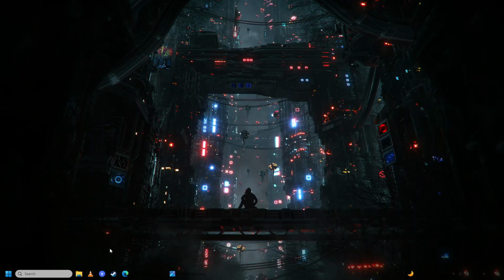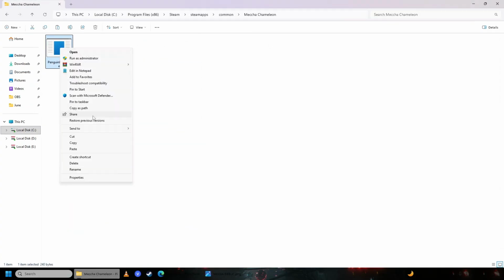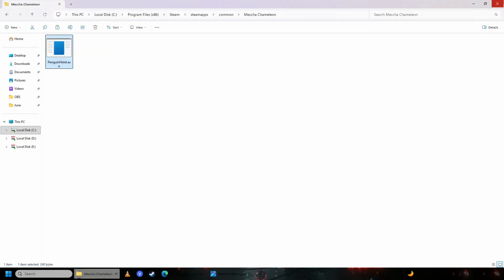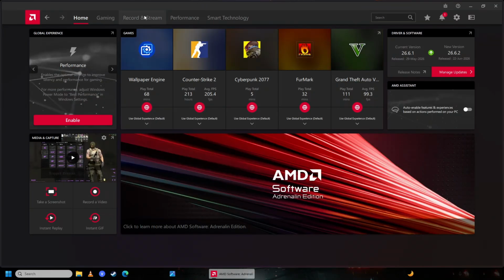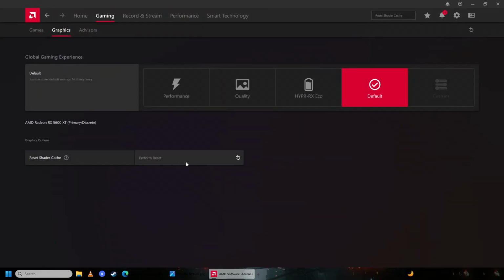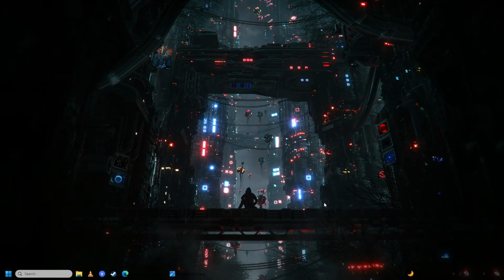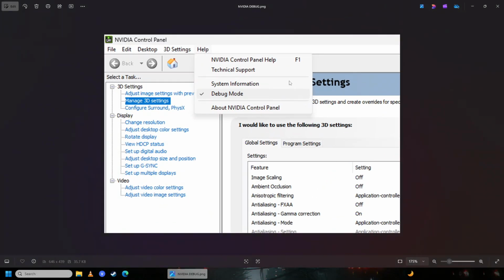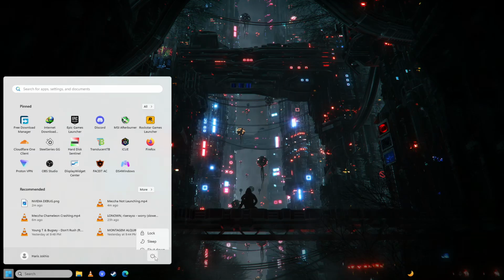Fix Meccha Chameleon Not Loading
Meccha Chameleon not loading is caused by corrupted files, slow storage, or software conflicts. This guide provides the complete solution.

*FIXing Meccha Chameleon stuck on loading screen.*
*Solving Meccha Chameleon infinite load.*
*Stopping Meccha Chameleon load freeze.*
*Fixing Meccha Chameleon won't load past menu.*

Steam then Library then right-click Meccha Chameleon then Properties then Installed Files then *Verify integrity*.

Right-click MecchaChameleon.exe then Properties then Compatibility then check *Run as administrator*.

*Step 4: Clear Cache*
Press Win+R then type `%localappdata%\MecchaChameleon` then delete *Cache* folder.

Turn off Discord then Steam then NVIDIA overlays in settings.

*Step 6: Reinstall Game*
Uninstall completely then delete leftover folders then download fresh copy.